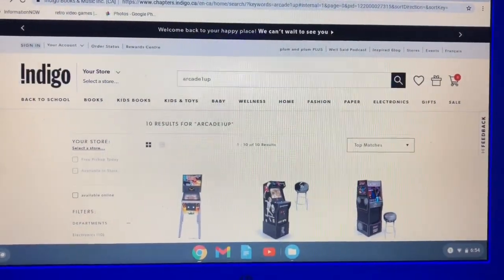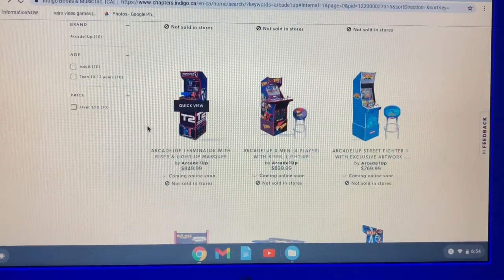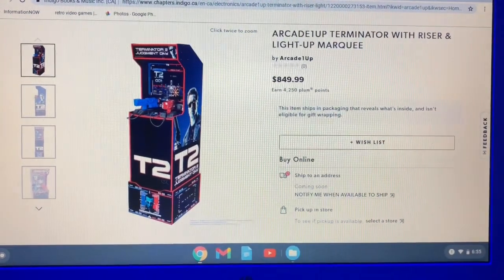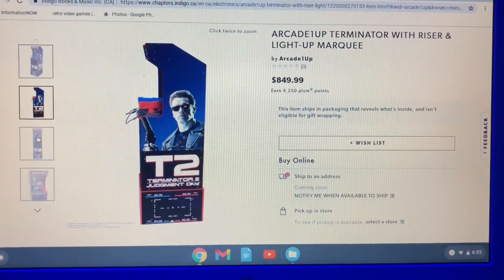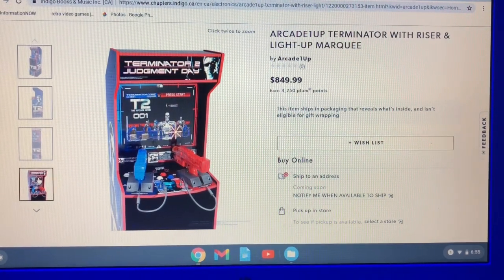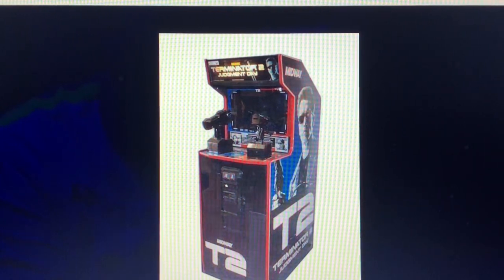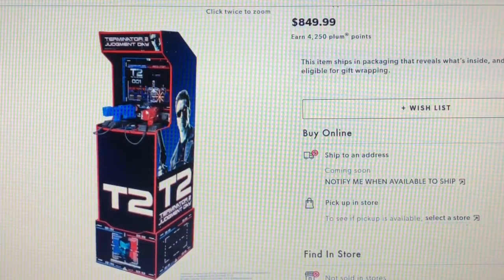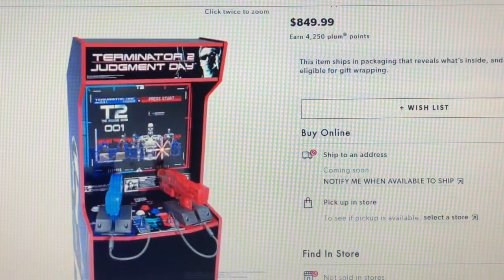Arcade1Up Terminator 2 Judgement Day Cab ?????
Website leaks pics and spec of Arcade1Up T2 cab